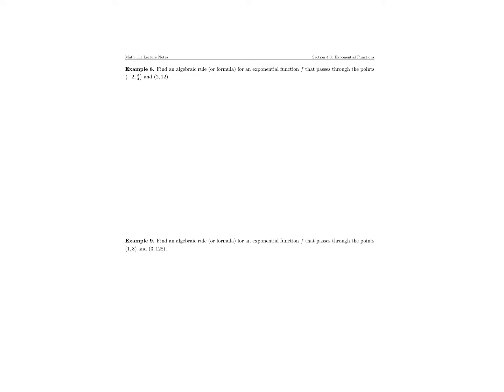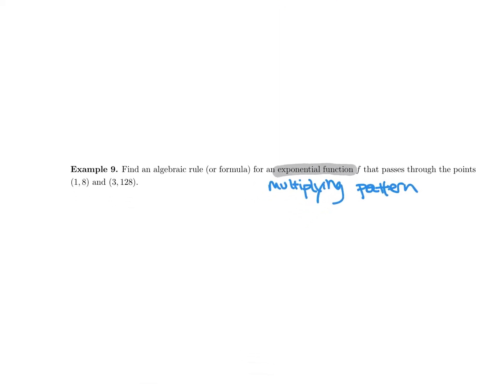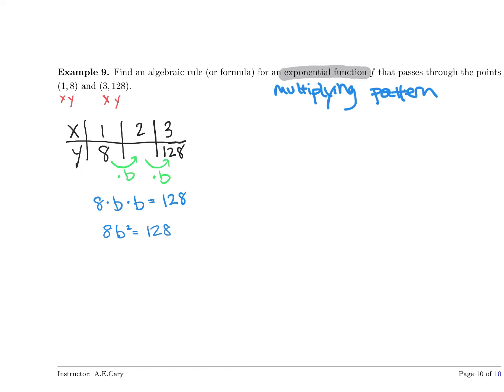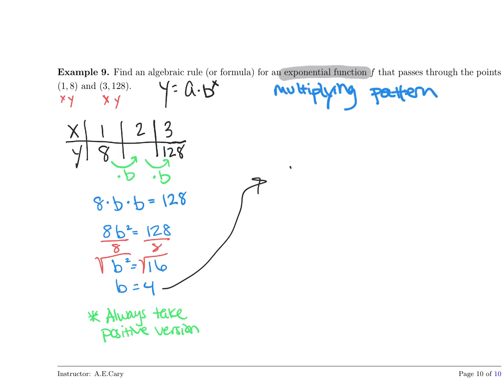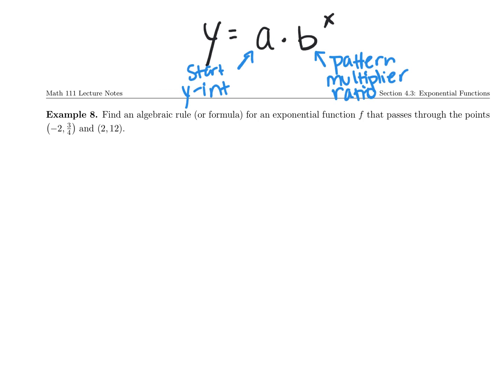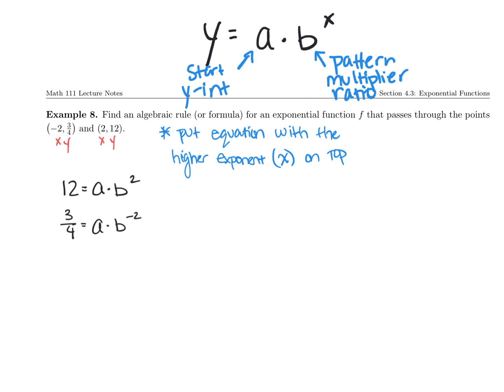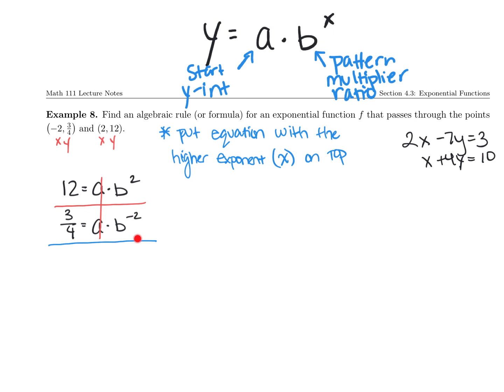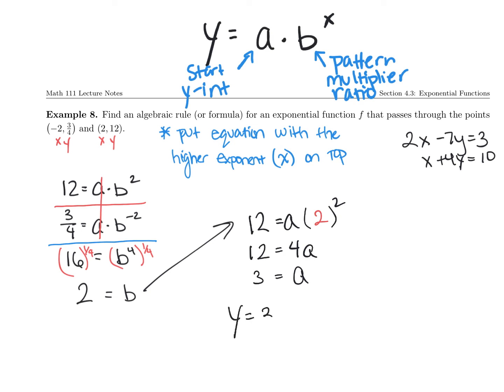Writing Exponential Equations Video PC.mp4